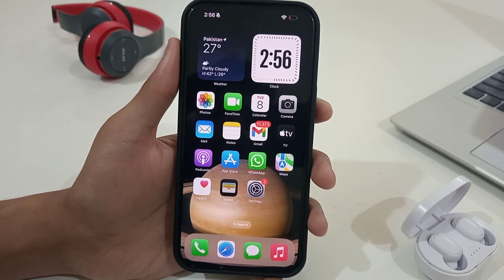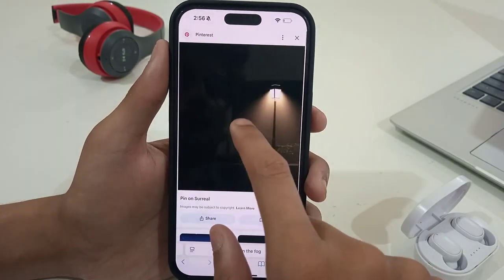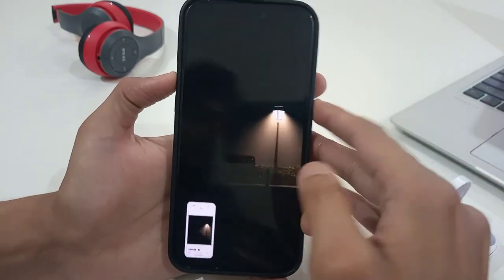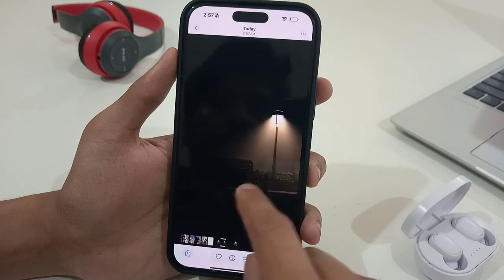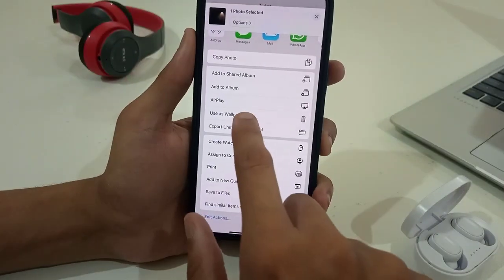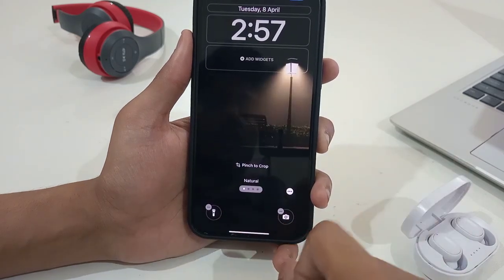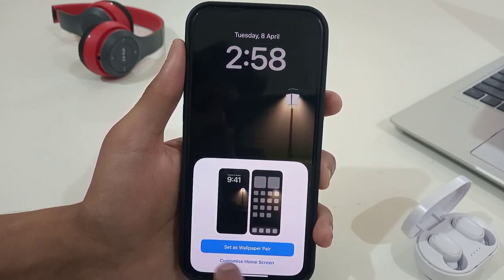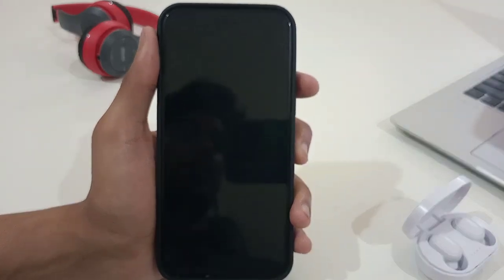How to Use a Screenshot as Wallpaper on iPhone | Easy Tutorial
🔹 YouTube Video Description:

Took a screenshot and want to turn it into your iPhone wallpaper? In this quick and easy tutorial, I’ll show you how to use a screenshot as wallpaper on your iPhone — whether it’s for the lock screen, home screen, or both!

🛠 What You'll Learn:

How to find your screenshot in the Photos app

How to set it as wallpaper for lock screen, home screen, or both

Optional: How to adjust, zoom, or crop before setting

Bonus tips for making screenshots look better as wallpapers

Works on all modern iPhones including iPhone 17 Pro Max running iOS 17 and above.

✅ Perfect for:

Customizing your phone with personal images

Saving notes, quotes, or reminders as wallpapers

Quick personalization without third-party apps

Want a full script or visual storyboard for this tutorial? Just say the word!